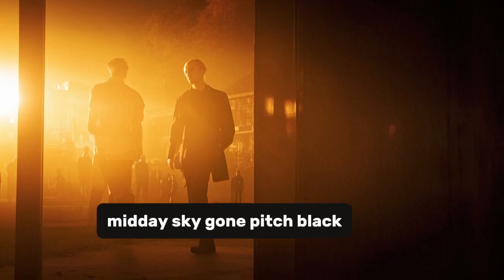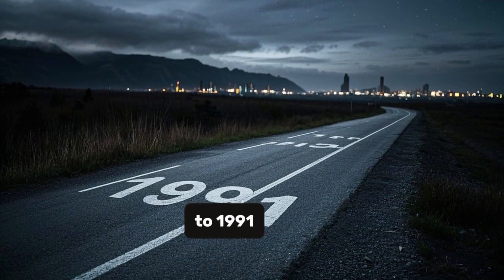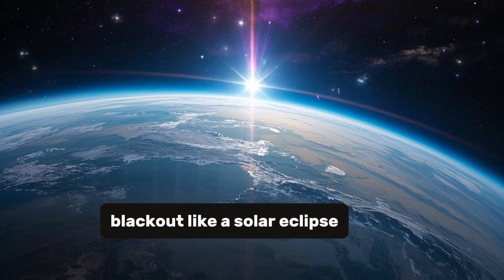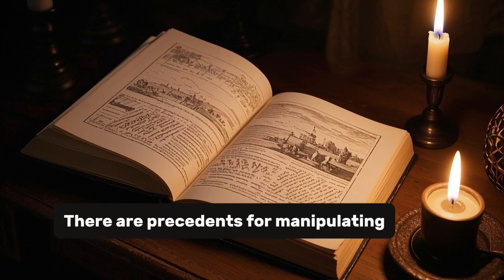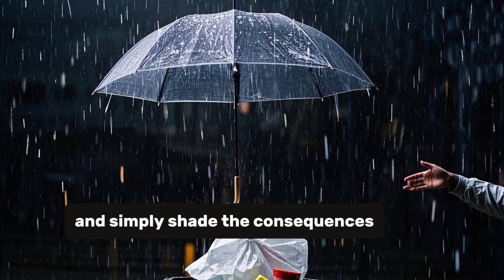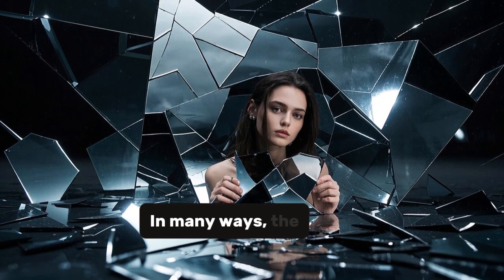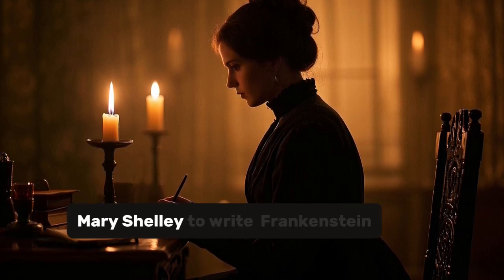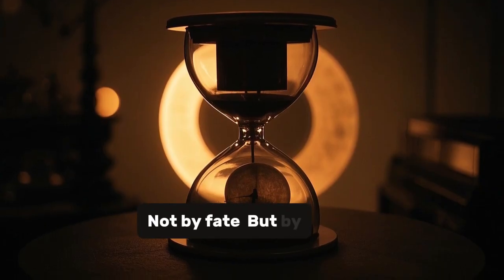The Artificial Solar Eclipse | Humanity Is About to Block Out the Sun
Scientists are planning to dim the Sun to fight climate change. Sounds like science fiction? It's terrifyingly real. In this video, we explore how the artificial solar eclipse works, what it means for our future, and the potential consequences of blocking sunlight on a global scale.